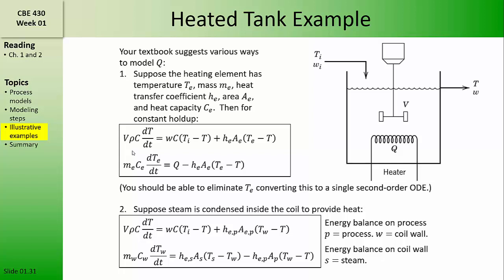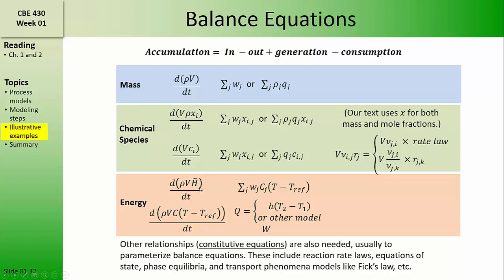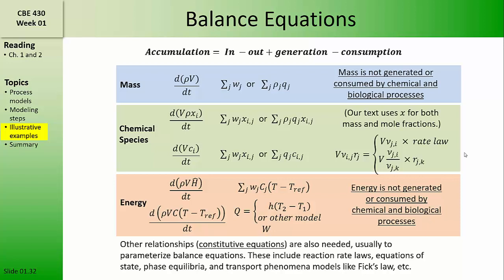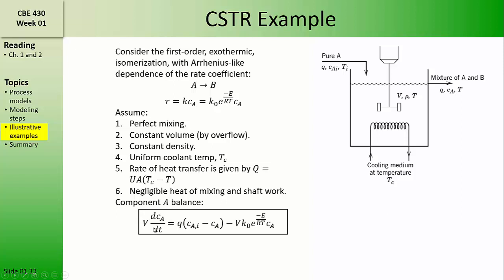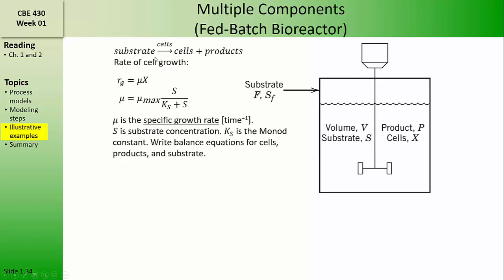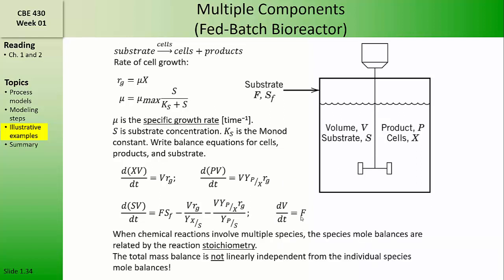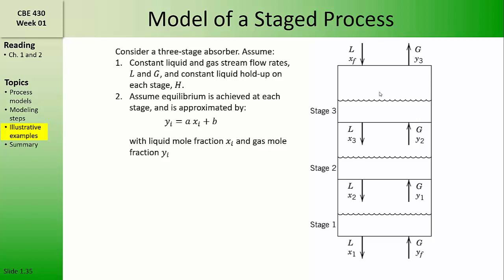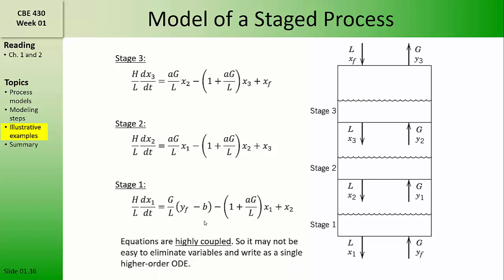CBE 430 Week 01 06 Reactor and Absorber Examples of Component Balances